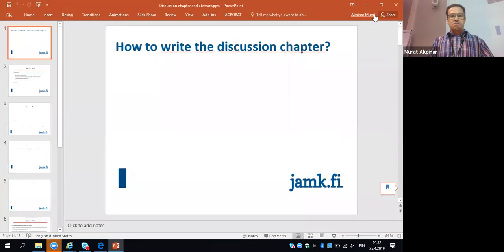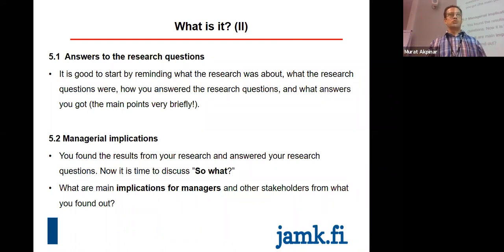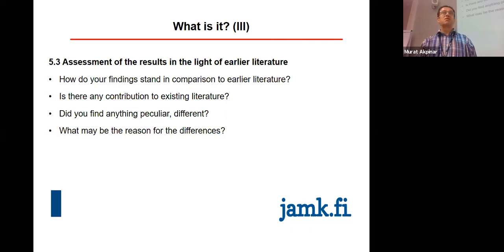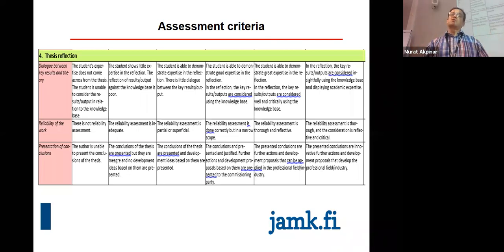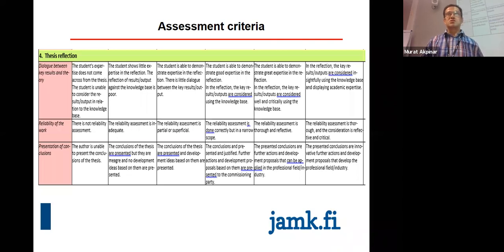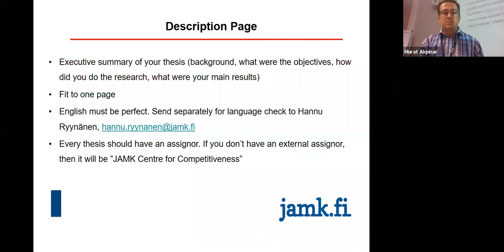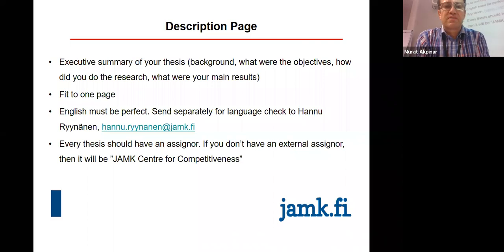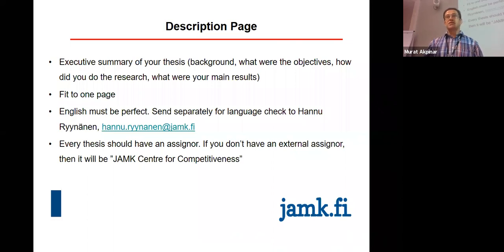Discussion chapter and abstract 2